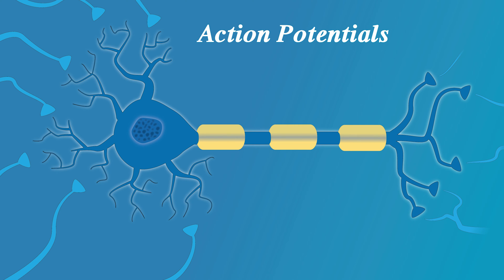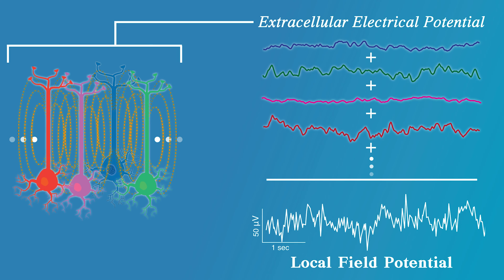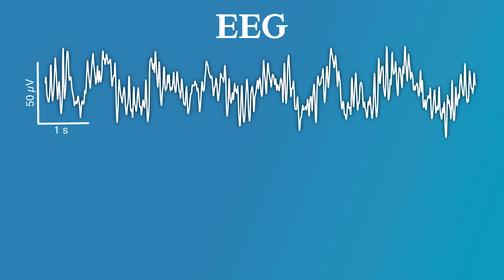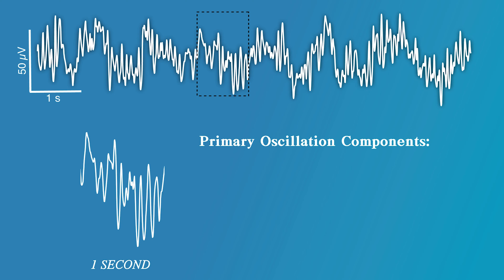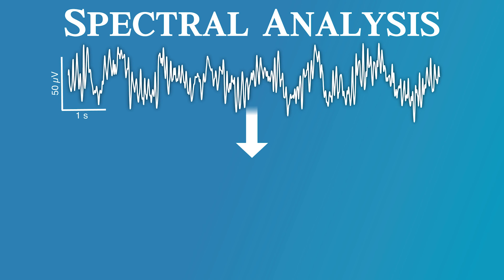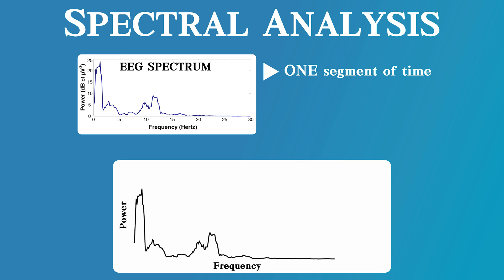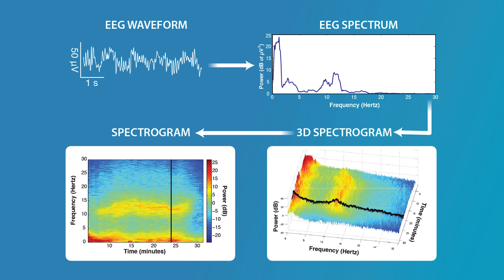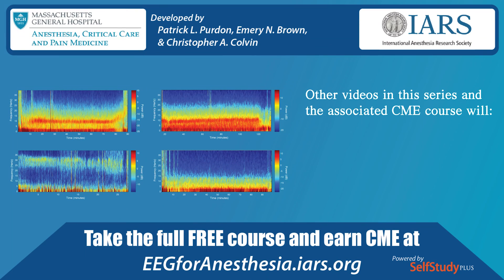EEG for Anesthesiology - Part 2: The EEG Waveform and Spectrogram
Brief overview of the biophysics of the EEG signal and how the spectrogram is derived from the EEG waveform.

This video series is intended to be a quick introduction to the topic of EEG for anesthesiology. Please visit the free course at EEGforAnesthesia.iars.org to earn CME and learn more about the use of the EEG for anesthesia practices.

Developed by Dr. Patrick L. Purdon, Dr. Emery N. Brown, and Christopher C. Colvin of Massachusetts General Hospital, Department of Anesthesia, Critical Care and Pain Medicine.

Funded by the International Anesthesia Research Society. CME course powered by SelfStudy PLUS.